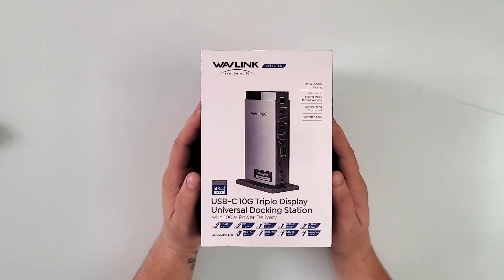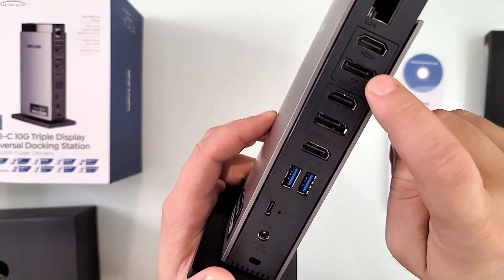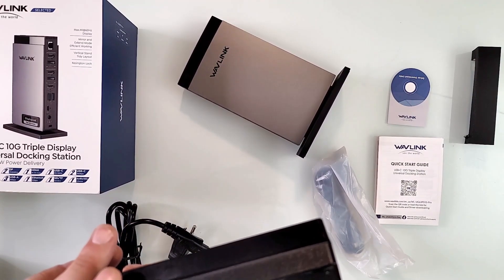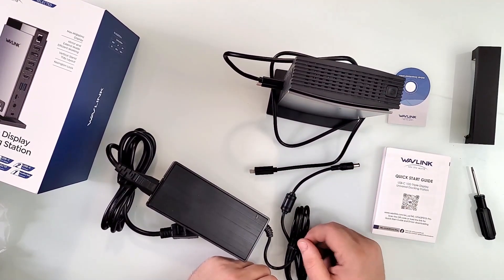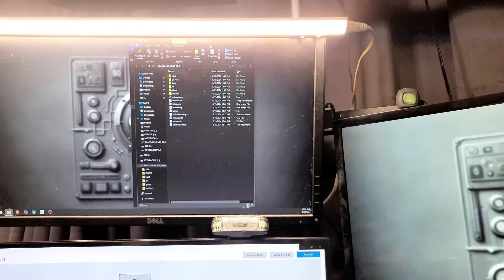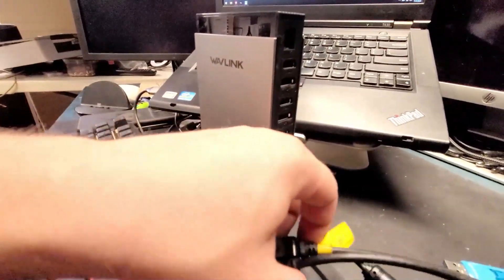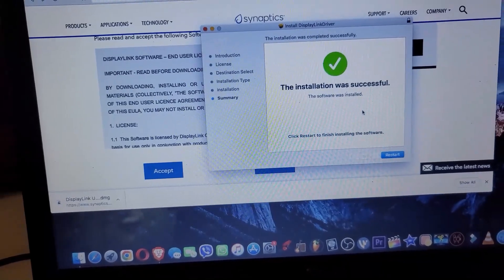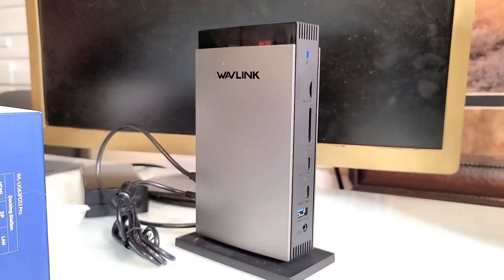Why Every Laptop Needs This 15-in-1 Docking Station - WAVLINK 15in1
The WAVLINK USB C Docking Station is a versatile 15-in-1 solution designed for both Mac and Windows laptops, including M1, M2, and M3 models. This docking station supports triple monitor setups with 3 HDMI ports, allowing for 4K and dual 2K displays. It also provides 100W charging, ensuring your devices stay powered. Additional features include 5 USB ports, 2 DisplayPorts, a Gigabit Ethernet port, audio/mic jacks, and SD/TF card slots, making it a comprehensive connectivity hub for any workspace.